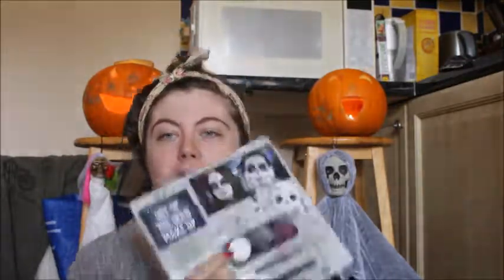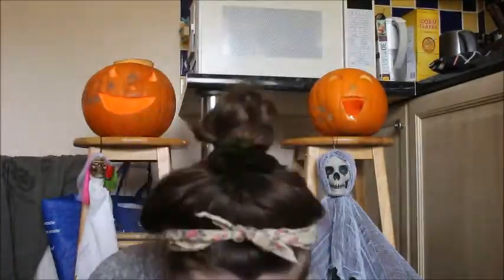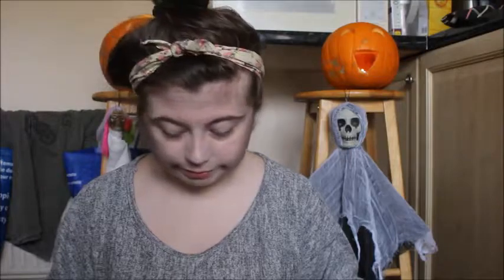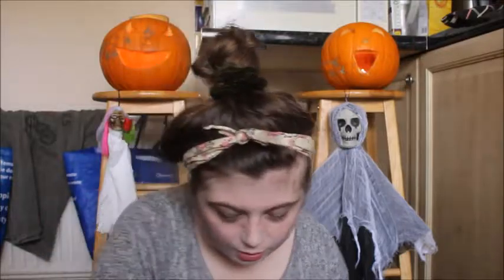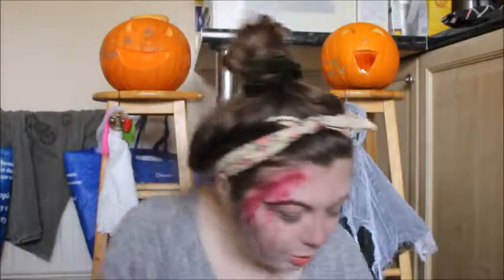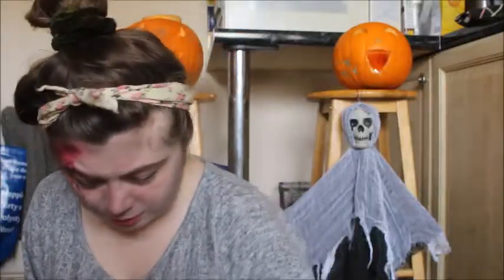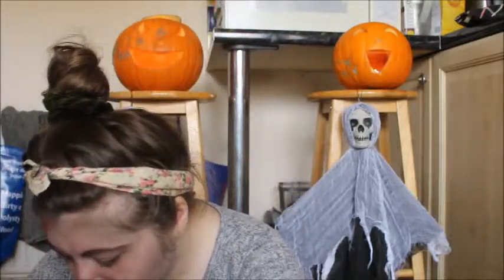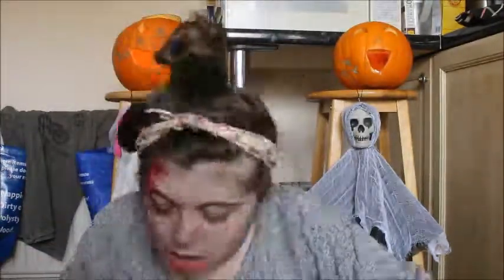HALLOWEEN MakeUp Tutorial | THE VICTORIAN ZOMBIE!!